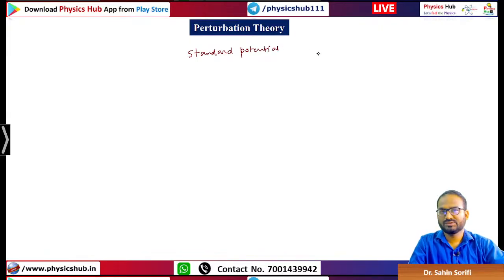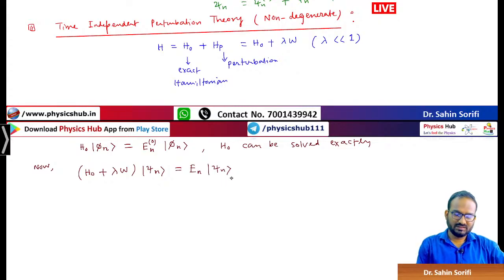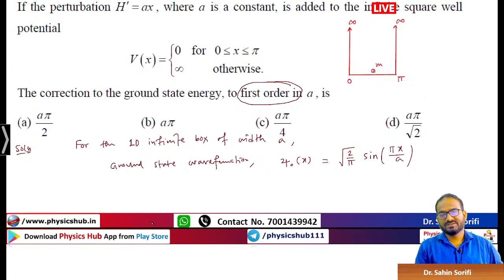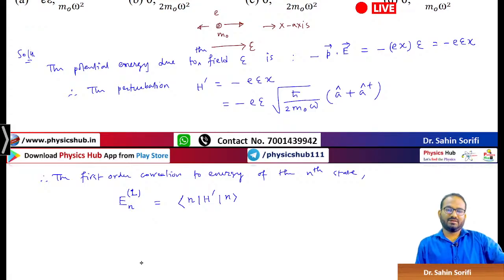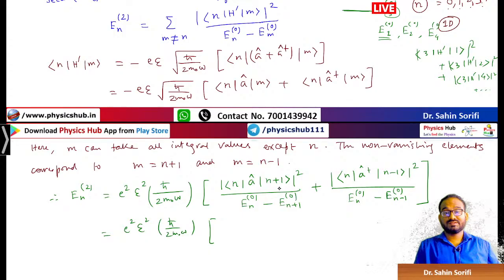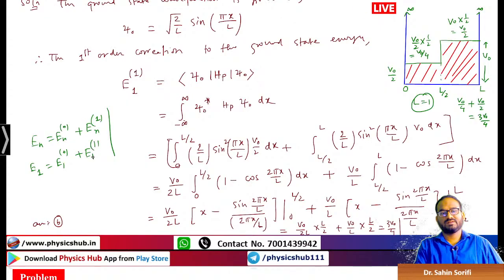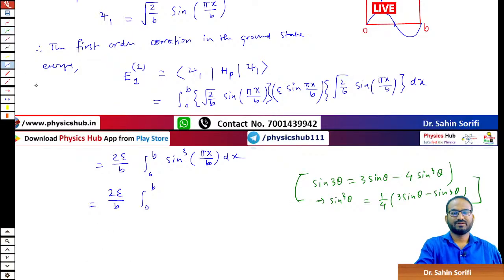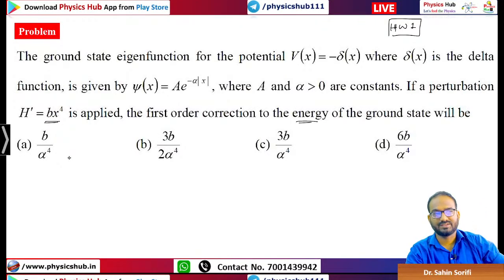Lec-27 Time Independent Perturbation Theory (Part-1) | Quantum Mechanics Lecture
In this session, we will be discussing  Time Independent Perturbation Theory (Part-1) for the upcoming CSIR-NET 2025 June and December Physical Sciences exams.